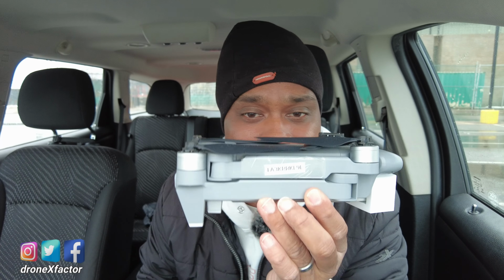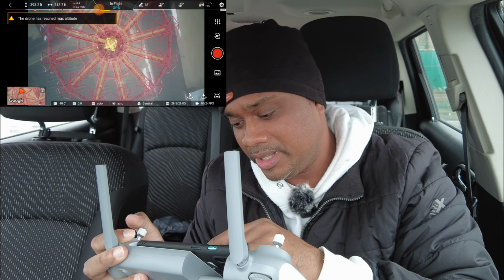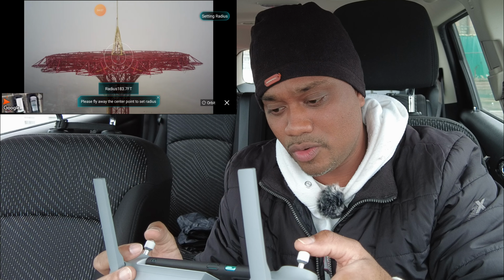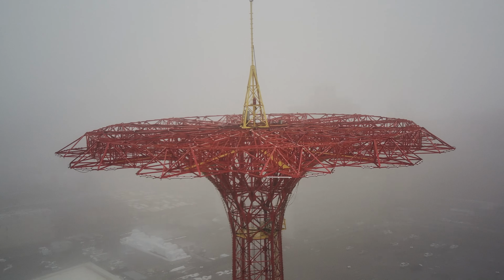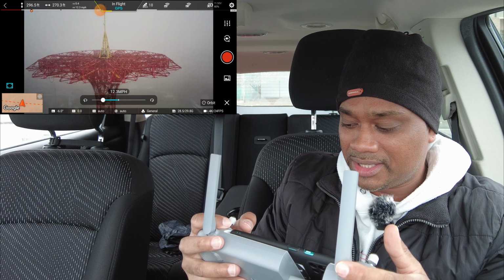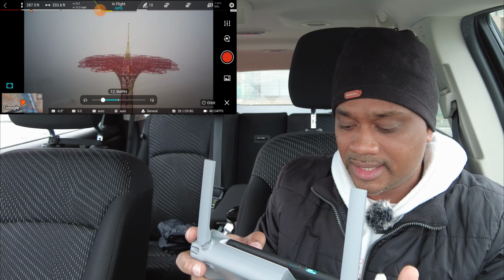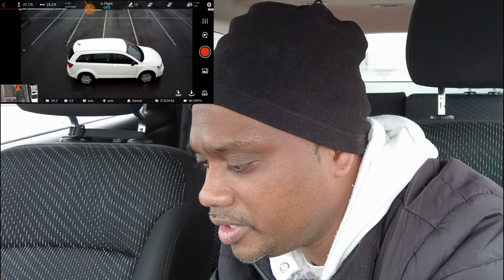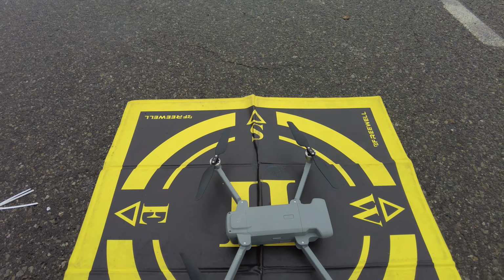Intelligent Flight Orbit Zoom Test with Fimi X8 SE 2020 in Rain 👀